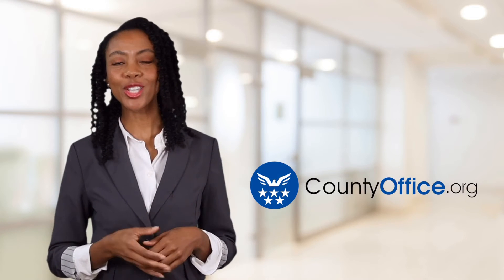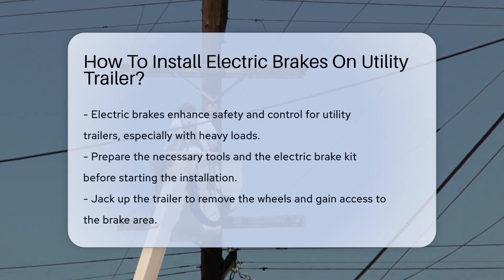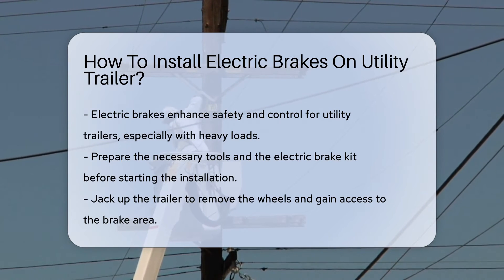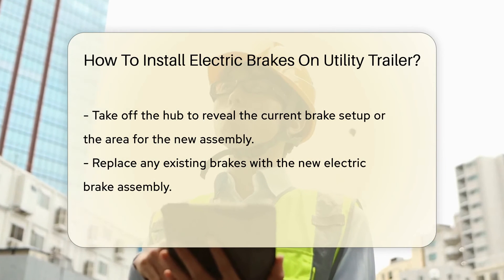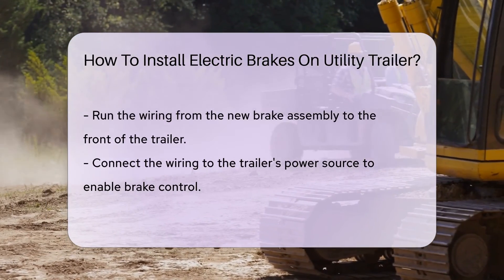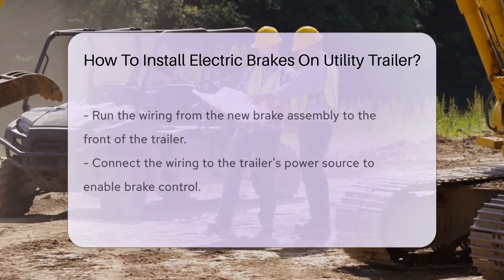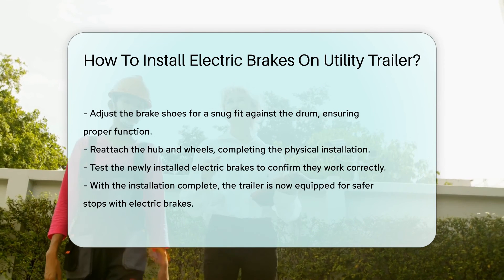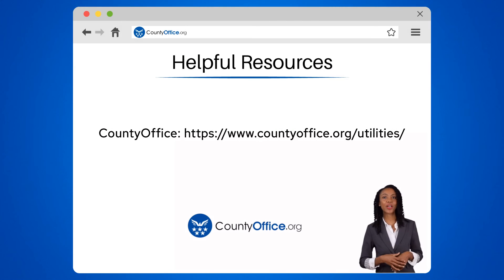How To Install Electric Brakes On Utility Trailer? - CountyOffice.org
How To Install Electric Brakes On Utility Trailer? Upgrade your utility trailer with electric brakes for enhanced safety and control! Our step-by-step guide will walk you through the installation process, ensuring you have all the necessary tools and knowledge to complete this essential upgrade. Whether you're a seasoned DIYer or new to trailer maintenance, our video makes it simple to give your trailer the stopping power it needs. Don't miss out on this opportunity to improve your hauling experience.